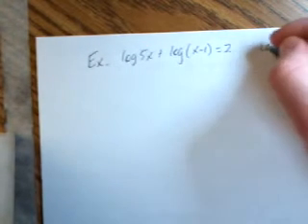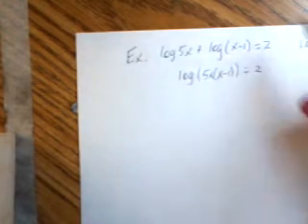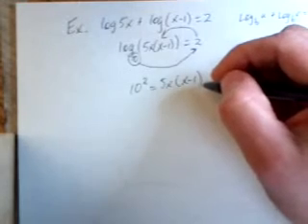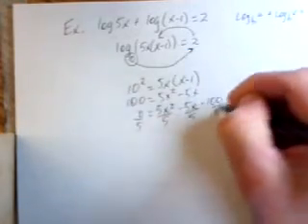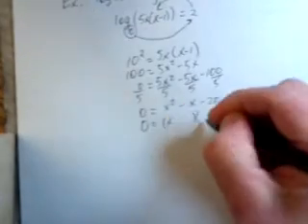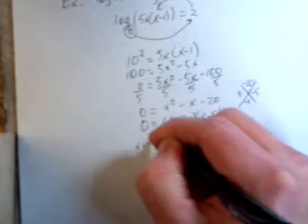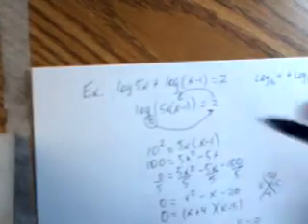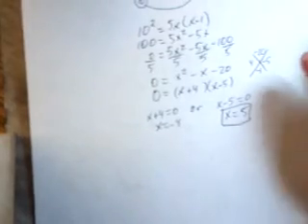Algebra 2 2013 01 22 Solving Log Equations Ex 2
Solving Log Equations Ex 2